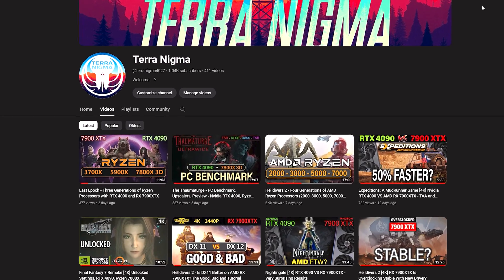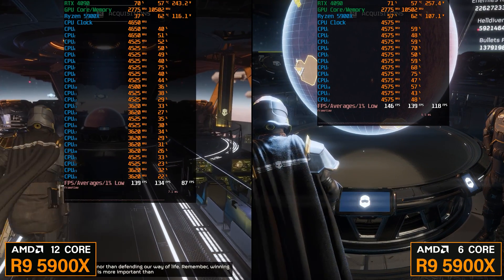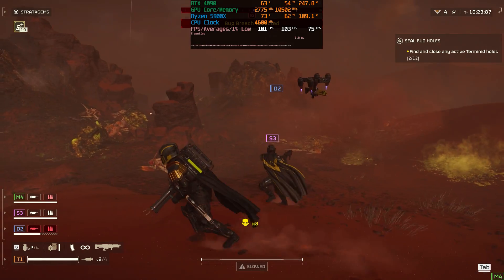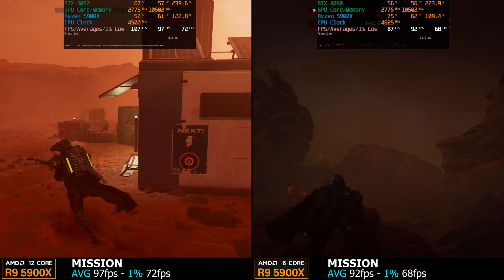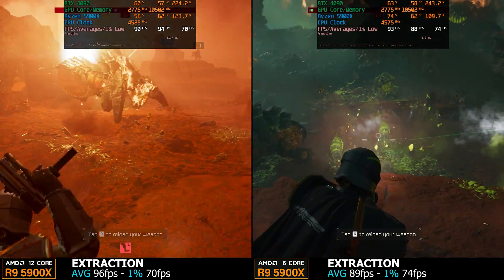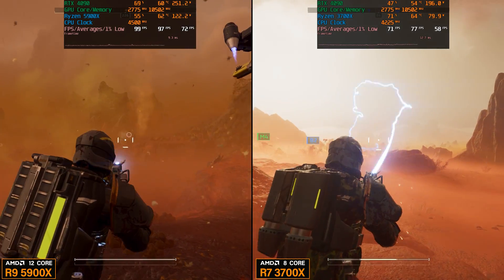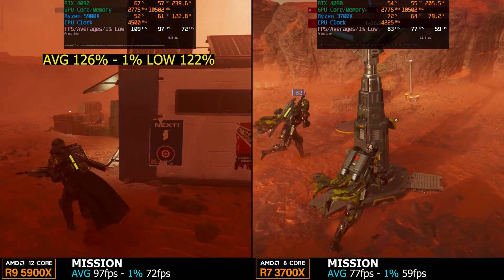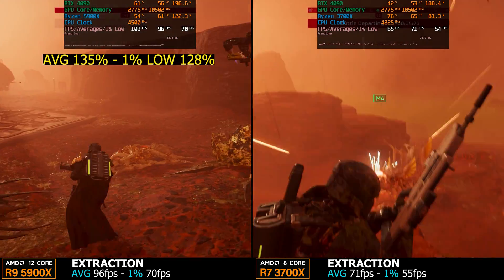Helldivers 2 - Ryzen 5900X 12 Core VS 6 Core VS 3700X (RETEST)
I wanted to dive a bit deeper into the 5900X after my last CPU comparison video where there was barely any difference between it and 3700X. I've got to the bottom of it.

Ryzen 5900X 32GB (8GBx4) 3600mhz C16
Ryzen 3700X 32GB 3200mhz C16

Motherboard - Strix B550F Gaming Wifi

00:00 Intro and Setup
01:16 Settings
02:00 5900X 12 Core VS 6 Core
08:46 3700X VS 5900X
12:50 Conclusion